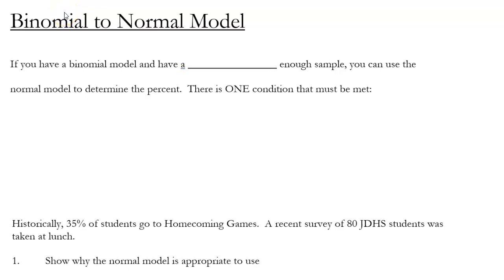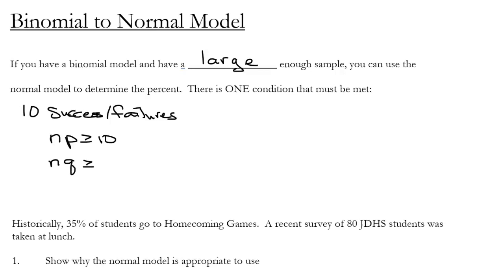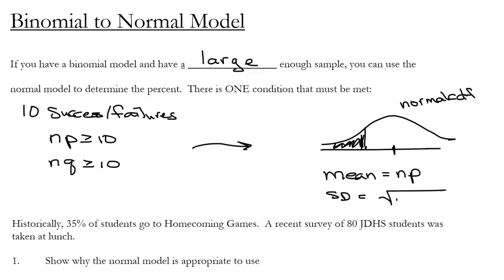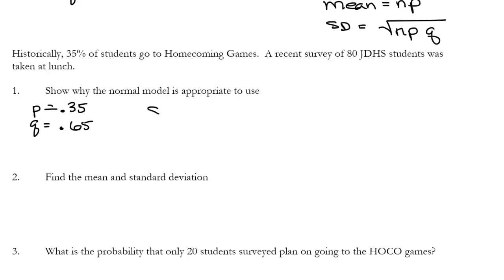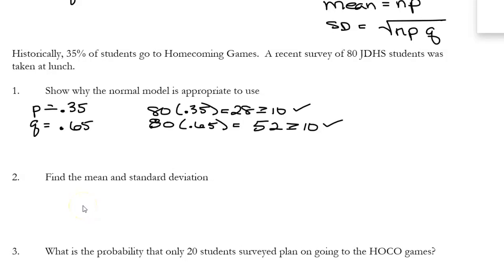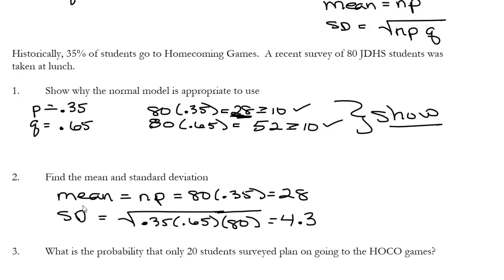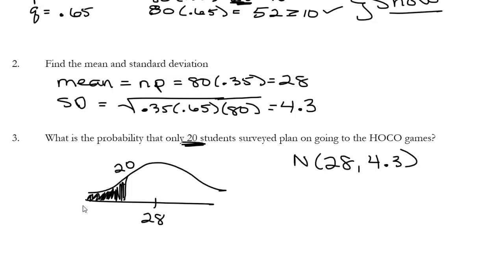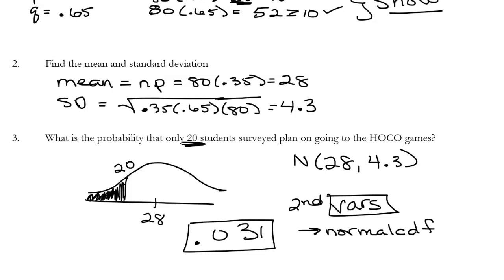Chapter 16: Binomial to Normal Model